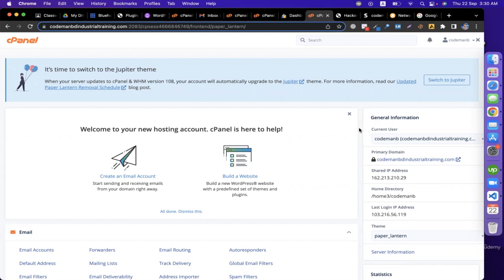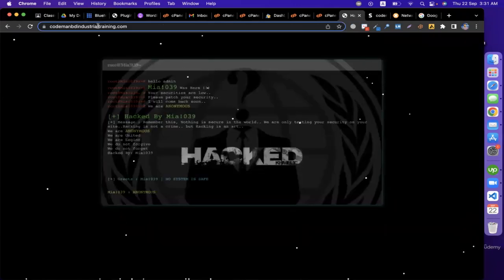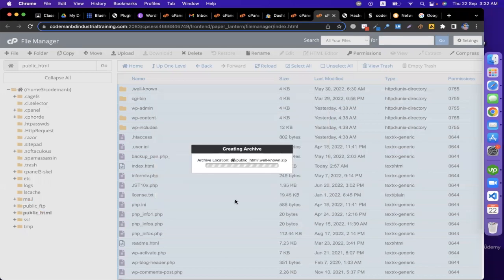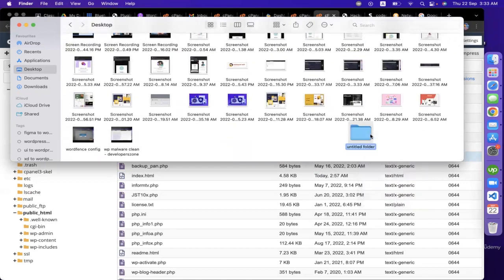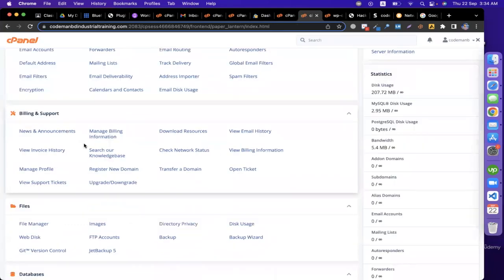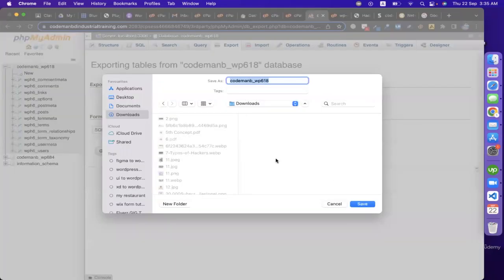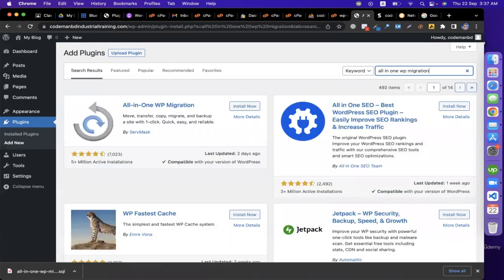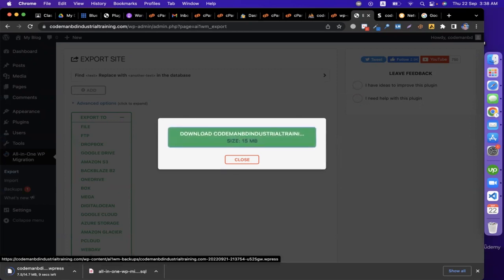2. Take WordPress Files _ Database Backup Before Cleaning Malwares